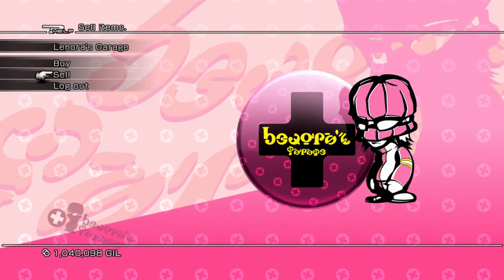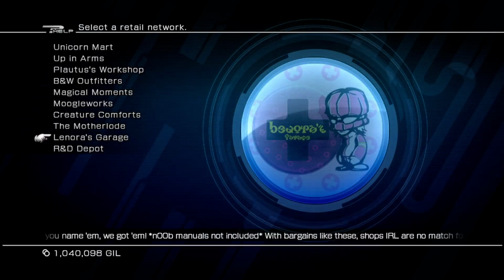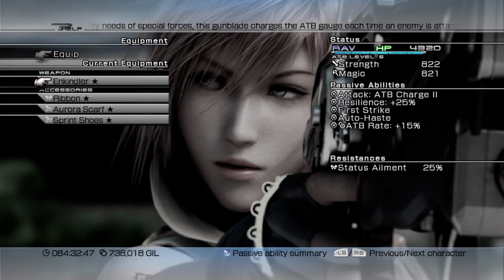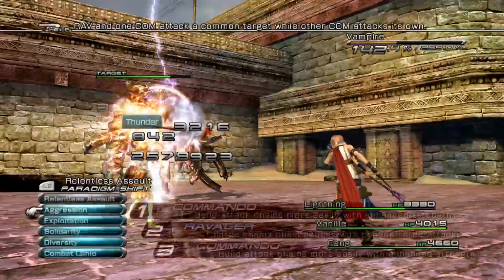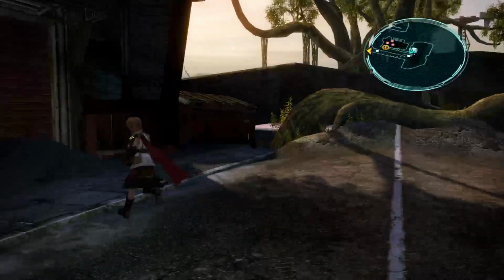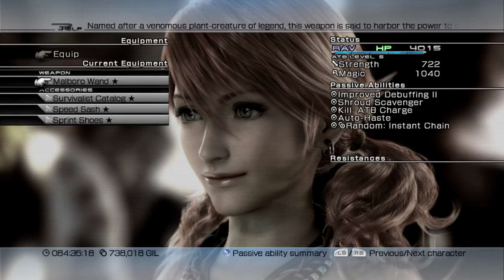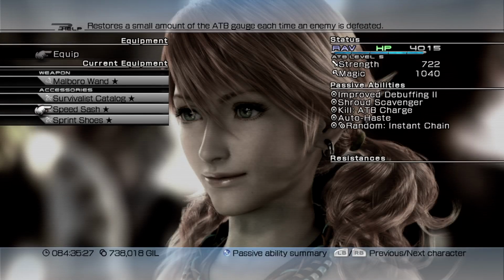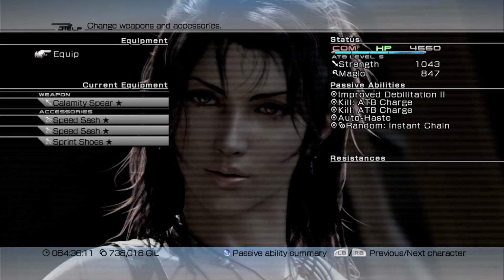HOW To UPGRADE The Enkindler | Part 61 | HD (2024) 🧇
🚨SHOWCASING GAMEPLAY AND PROMOTING THE VIDEO SO OTHERS CAN SEE AND ENJOY THE GAME ALSO I DONT SEE ANY HARM IN THAT ONLY ENJOYMENT SO PLEASE DO ENJOY MY GAMEPLAY AND IF U HAVE ANY QUESTIONS LEAVE ME A COMMENT🚨 🔷️Final Fantasy XIII is a role-playing video game developed and published by Square Enix for the PlayStation 3 and Xbox 360 consoles and later for Windows (in 2014). Released in Japan in December 2009 and international in March 2010, it is the thirteenth title in the mainline Final Fantasy series. The game includes fast-paced combat, a new system for the series for determining which abilities are developed for the characters called "Crystarium", and a customizable "Paradigm" system to control which abilities are used by the characters. Final Fantasy XIII includes elements from the previous games in the series, such as summoned monsters, chocobos, and airships.